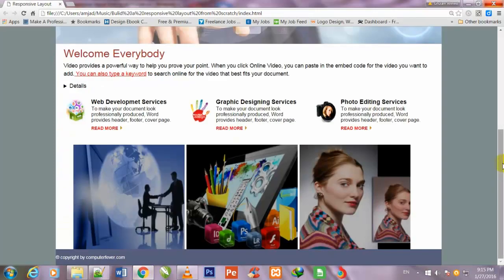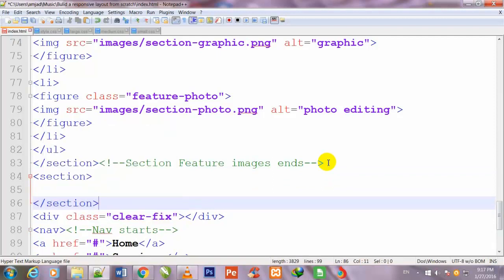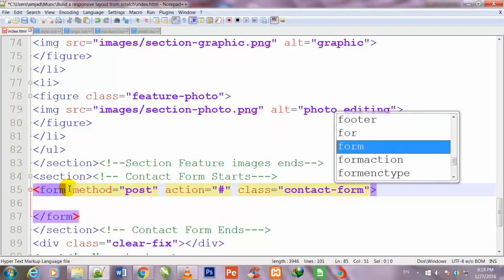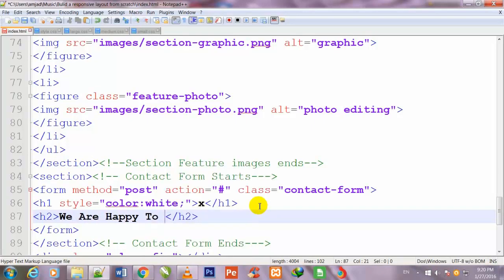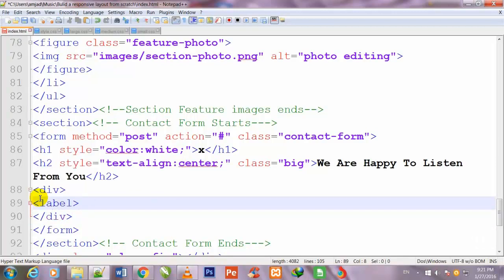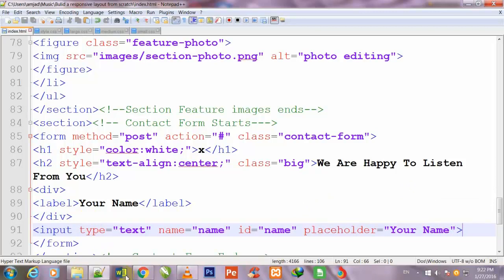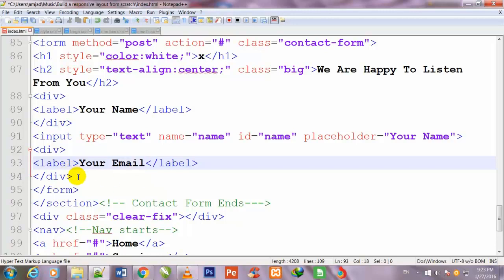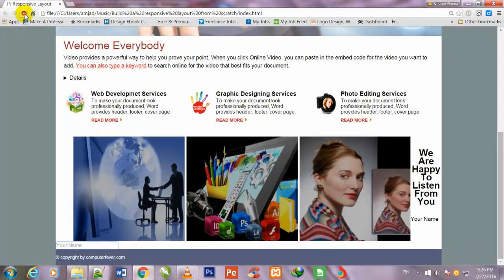One Page Responsive Images Theme In HTML Lecture 21